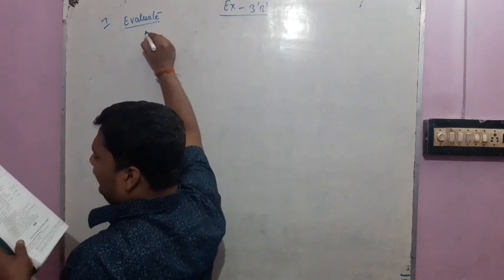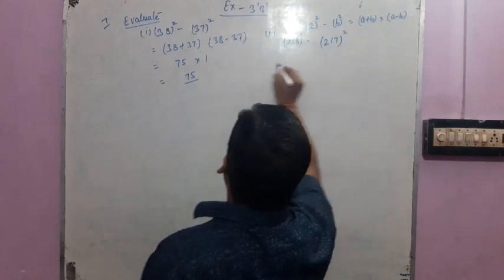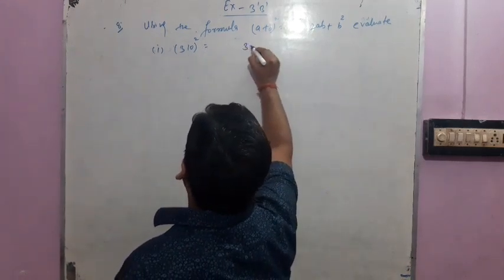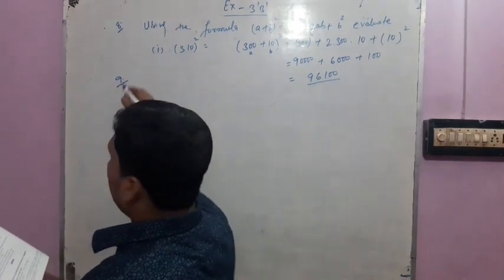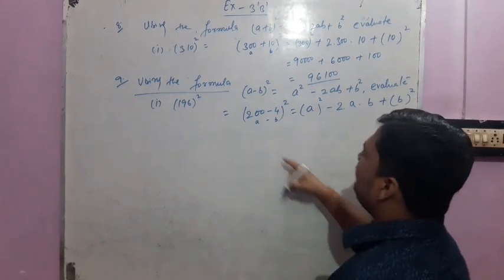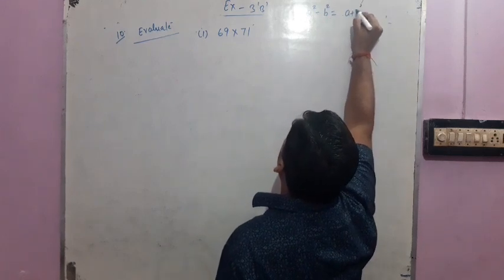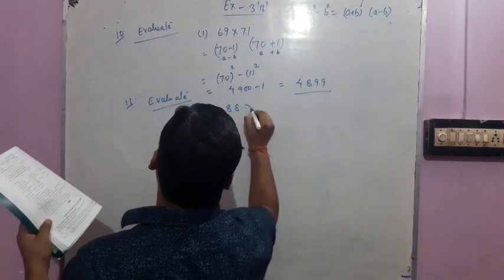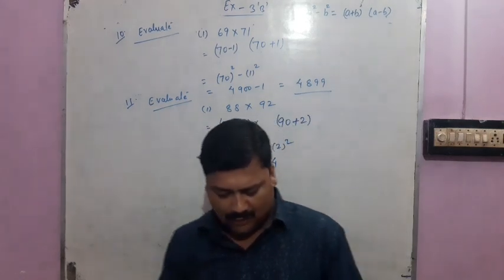Class 8 Ex -3'B' part-2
This video is related to solution of Ex- 3'B' of class 8 , R S Aggrawal